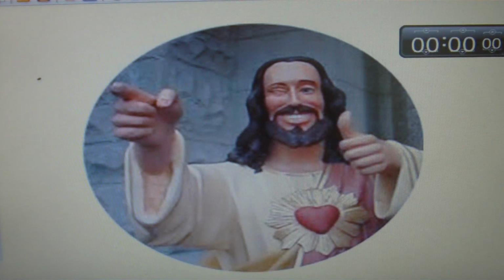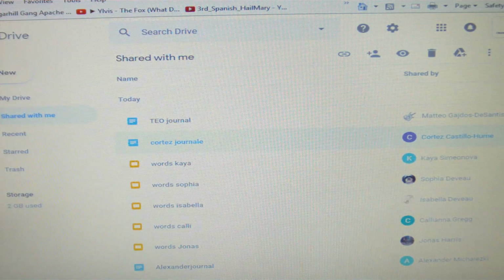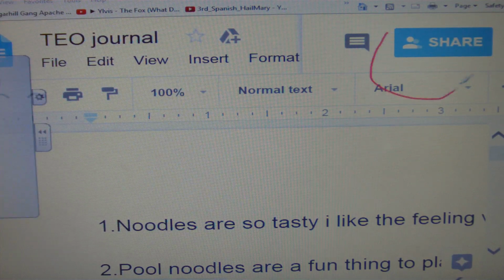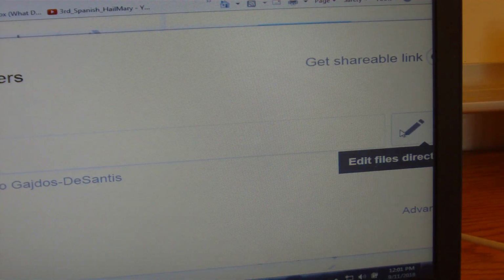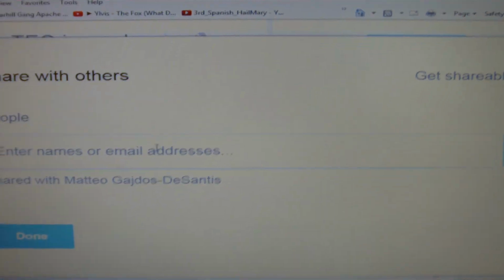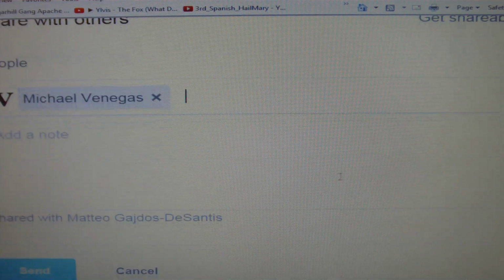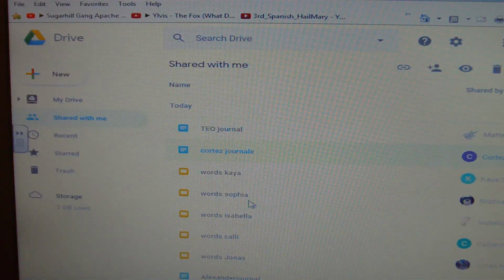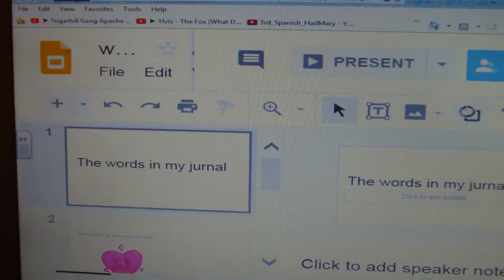Sharing is caring!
A step by step example of how to share a Google Doc or Slide with V.